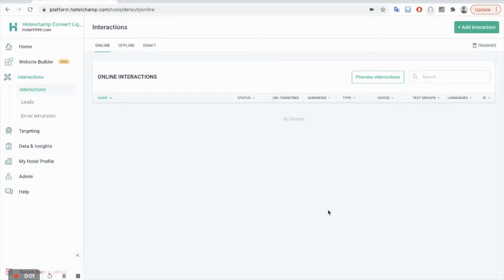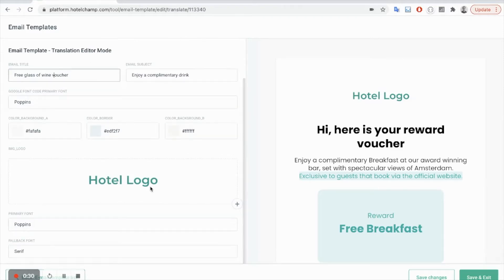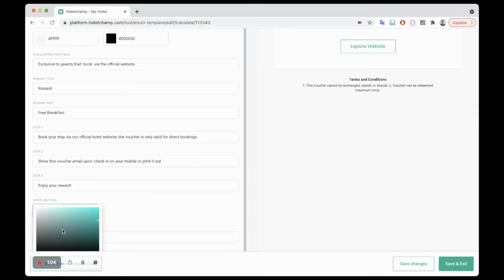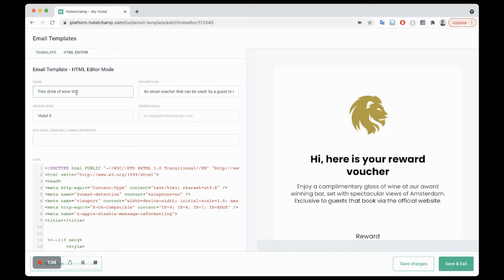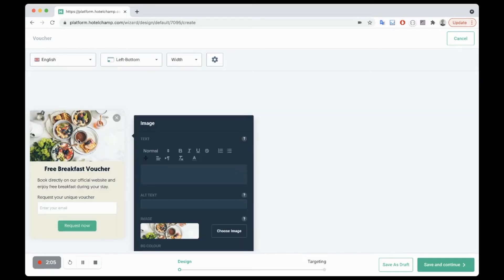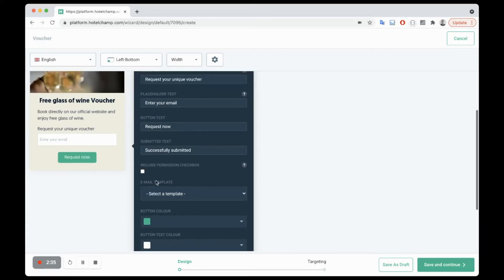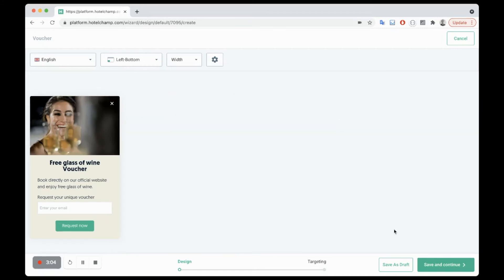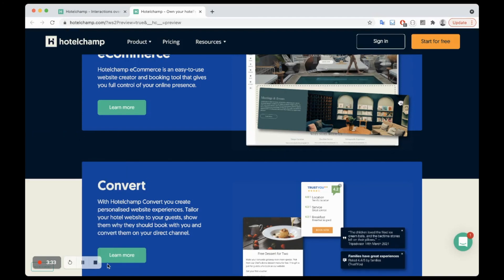How to create a direct booking offer with a voucher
Learn how to create a voucher offer in Hotelchamp Convert that encourages guests to book directly with your hotel.